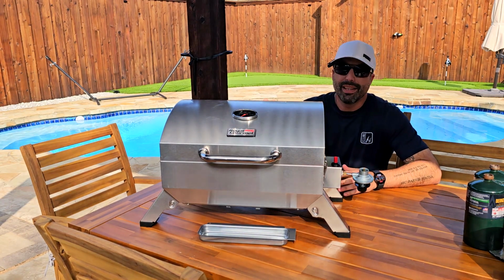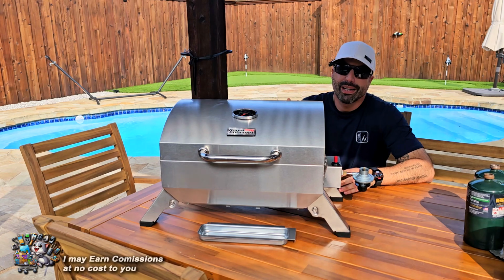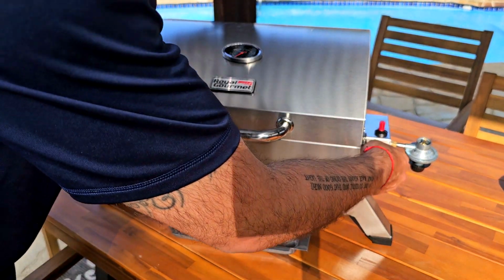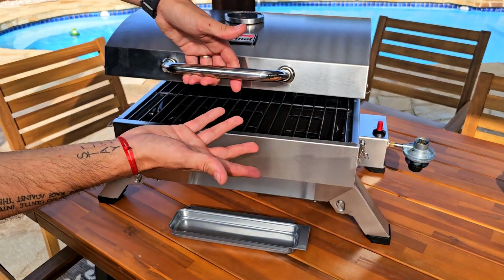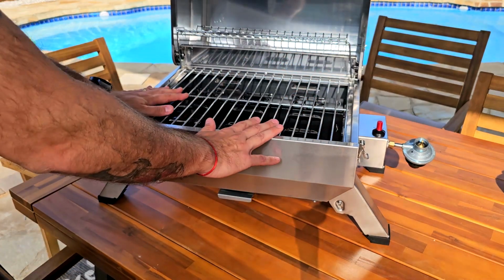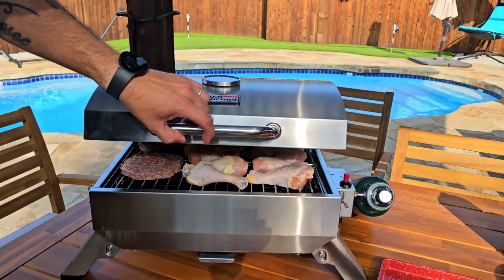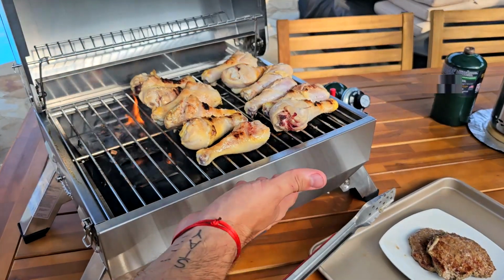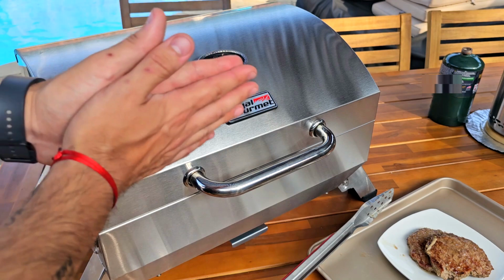Royal Gourmet GT1001 Grill: Expert Tips and Tricks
Check Today's Price and Availability on AMAZON
Product ASIN: B08X42ZBN6
Product Description:
Get expert tips and tricks on using the Royal Gourmet GT1001 Grill, one of the best portable gas grills for camping and tailgating. Whether you're a beginner or a pro, this video has everything you need to know to make the most of your portable grill experience!
2 Pack LED Video Light